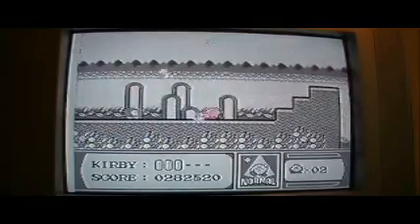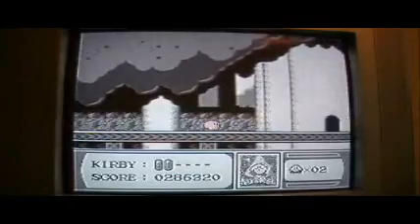Let's Play Kirby's Adventure #13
Yes this is the last part because my old computer the one with less then 3 giga bites on it crashed well importing the last part so I said screw it if you guys want to see the ending just watch Fazeof1p's LP or buy the game.